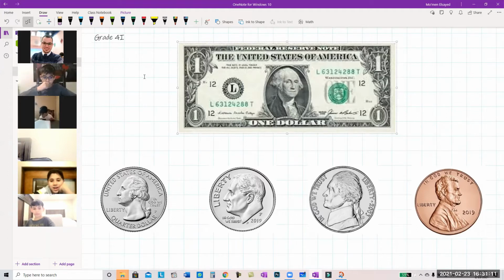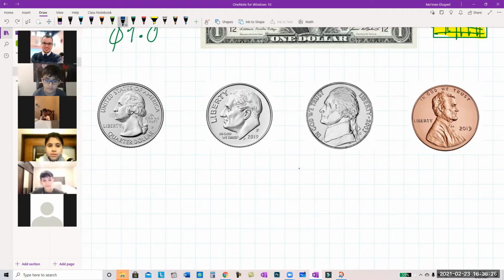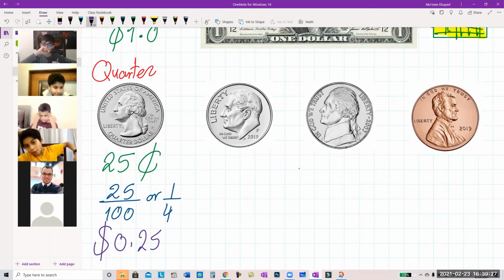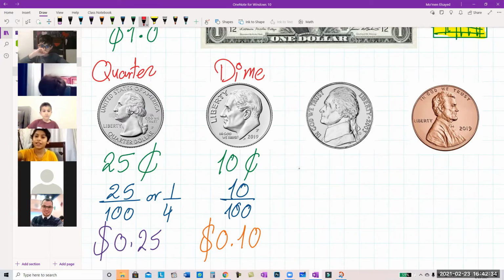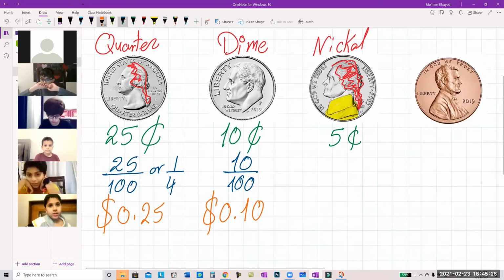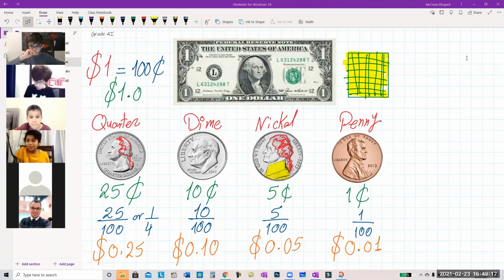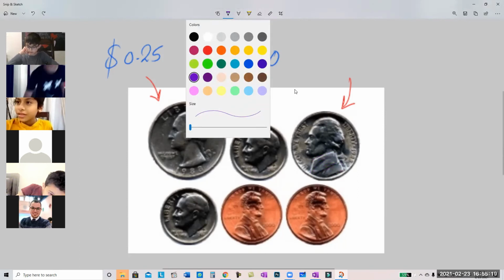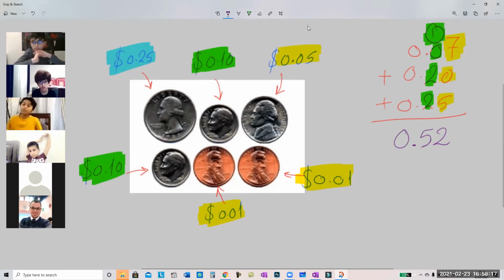Lesson 9.4 part 1